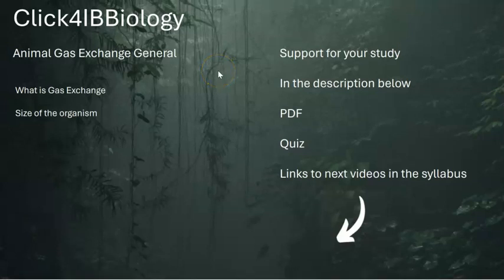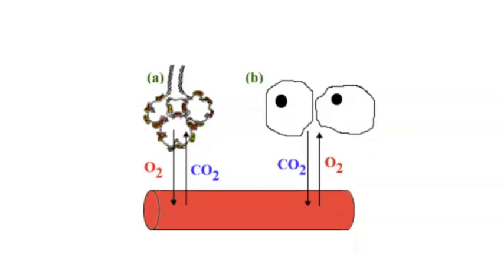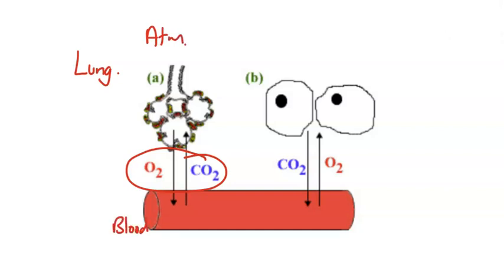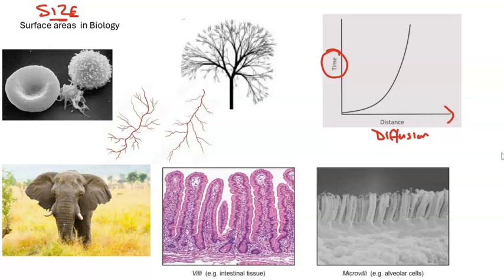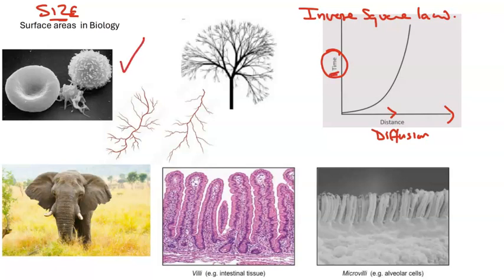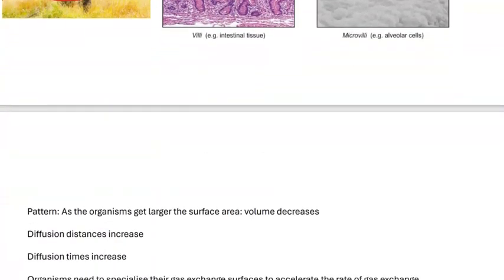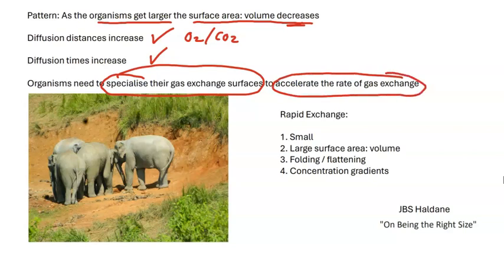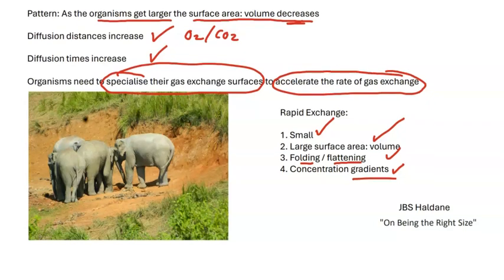01 Gas Exchange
00:00 - Introduction to gas exchange and its importance.
01:10 - Explanation of gas exchange in the human lung and tissues.
02:20 - Discussion on the effects of organism size on diffusion distances and times.
03:30 - Overview of adaptations in organisms to optimize gas exchange.
04:45 - Conclusion and references for further reading on size and gas exchange.

Gas Exchange in Animals, Surface area: volume, size, principles of diffusion
Gas exchange
Surface area: Volume ratio